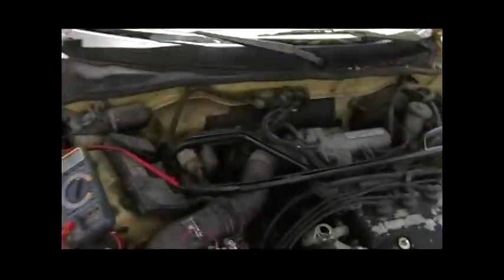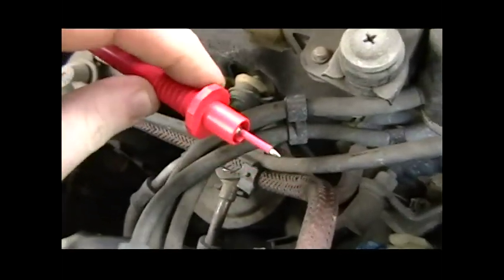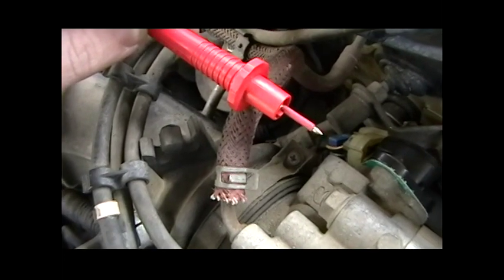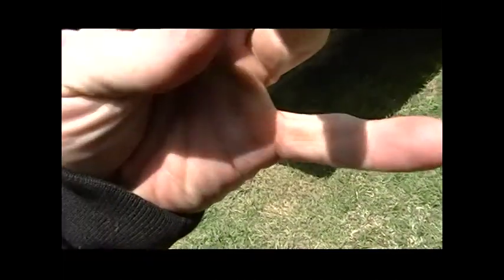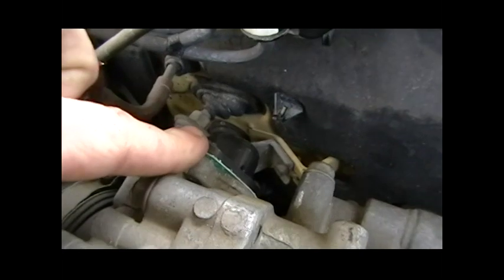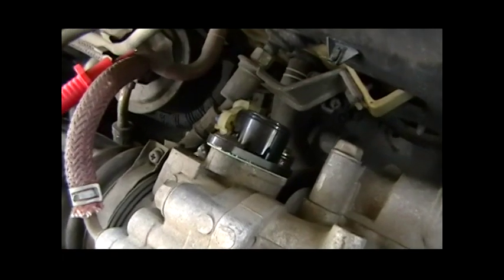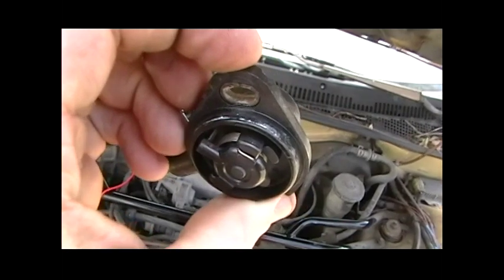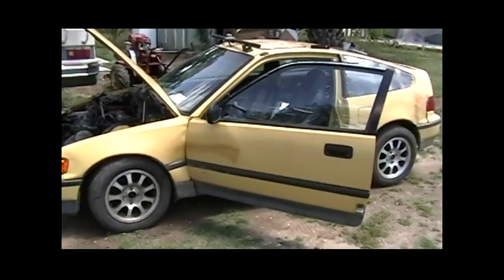How to replace TPS 1988 Honda CRX Si 88 Throttle Position Sensor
No Need to Purchase a whole new Throttle Body assembly! Approx $10 shipped!: Link [not established]
This part works on most hondas and acuras from '88 to year 2000.

Table Of Contents:
Tools, Procedure.

Tools:
Tools to effectively create a flathead screwdriver of maximum length 1.5" (such as a slim 1/4" drive ratchet with socket+flathead bit)
Volt-Ohm Meter
Something which will function as electric probe for determining voltage 18 gauge wire. (probe or electric tap as shown)
Someone or something to slowly press the gas pedal down
A New TPS (try ebay)
And either set 1 or set 2 as follows:
Set1:
Dremmel with metal cutting wheels,
a small hammer to tap the screw threads loose,
Set2:
hacksaw
Small (1/4") chisel
Small Hammer
Patience & carefulness
Replacement screws, preferably grade 8 steel, of matching thread to original TPS screws

Procedure:
Make sure your TPS isn't functioning properly. TPS should register precisely within the range of .45-.5 volts without throttle pressed down, and should exhibit steady increase in voltage as the pedal is pressed down up to somewhere around 10v. (The TPS on this vehicle previously registered .68v @idle and needed replacement)

Either cut slats into the round headed screws which currently hold the TPS down, or obliterate and remove brittle plastic TPS in a manner which doesn't hurt the objects within the throttle body.
Then either remove the newly modified screws or remove the pieces of the throttle body which remain, then use pliers to loosen and remove screws.
Get new throttle body, find the lever which gets actuated by the throttle body, and sink the TPS nub into that TB channel. It's about 30 degrees to the left if standing in front of engine. While TPS is snug to TB housing, turn the TPS so that the holes line up with the screw holes. While keeping snug, attach screws lightly.
Test the voltage range of the TPS as you press the gas pedal. It should be within spec.
Finish tightening on the screws and pants the people who designed the TPS screws. And kick those who control the DHS, TSA, and CIA in the balls.

It's 8 bucks on amazon